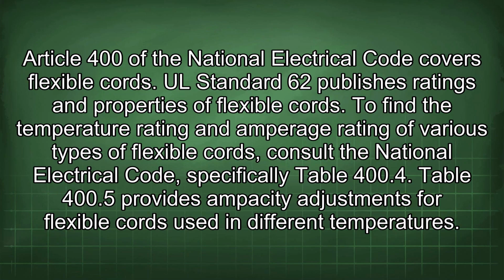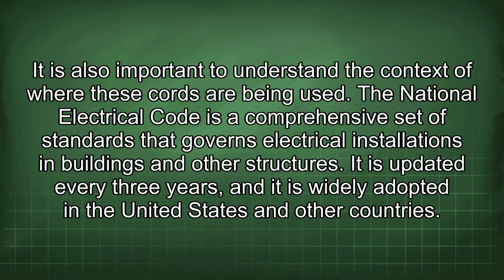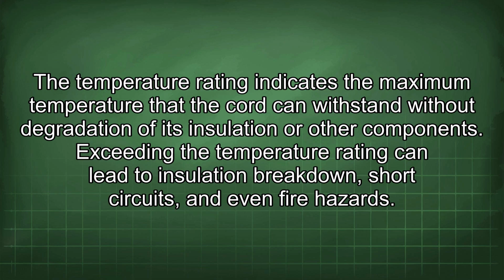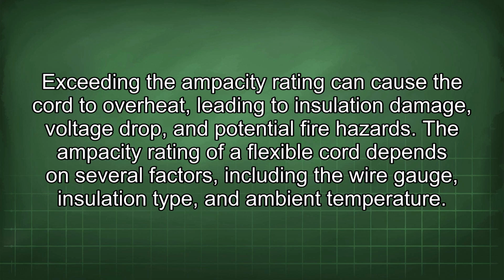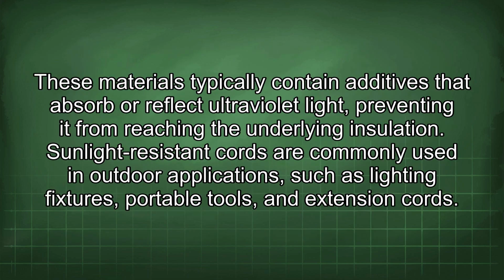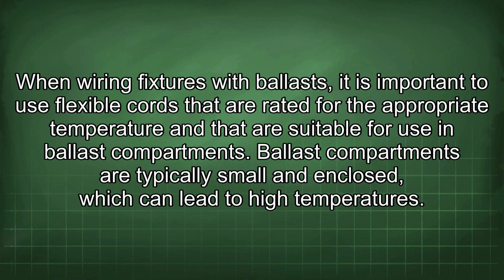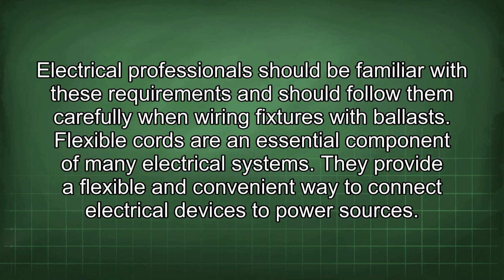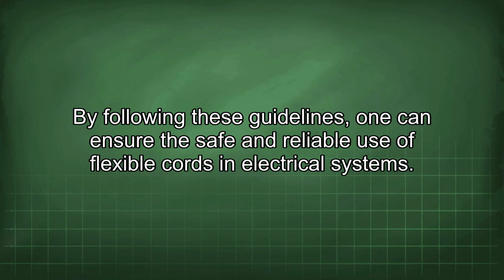Finding Temperature and Amperage Ratings for Flexible Cords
This video explains how to find temperature and amperage ratings for flexible cords. We'll explore NEC Article 400 and UL Standard 62. We'll also discuss sunlight-resistant cords for ballast compartments.